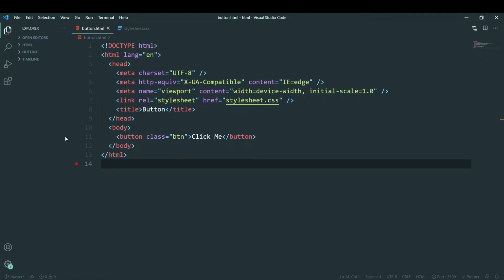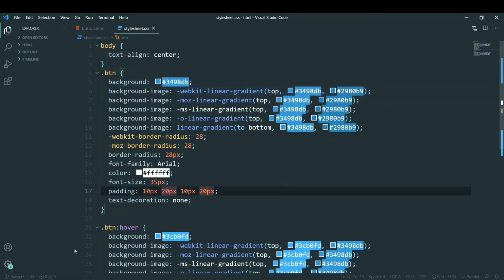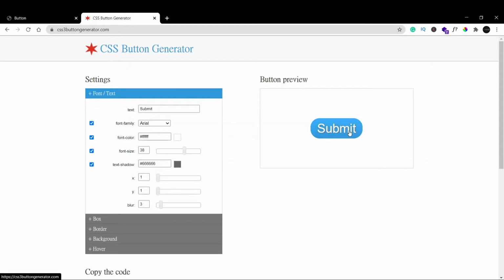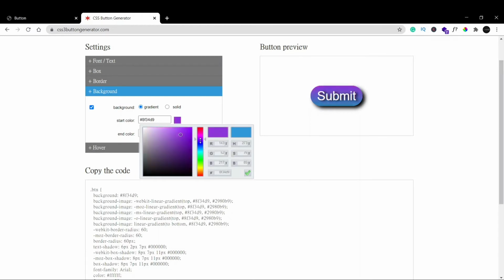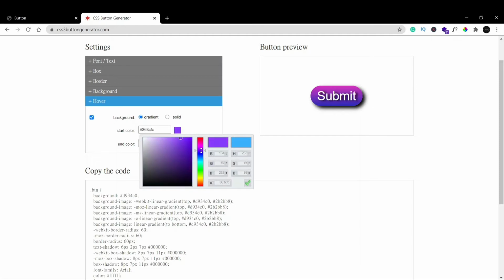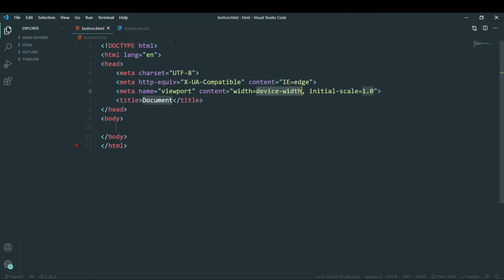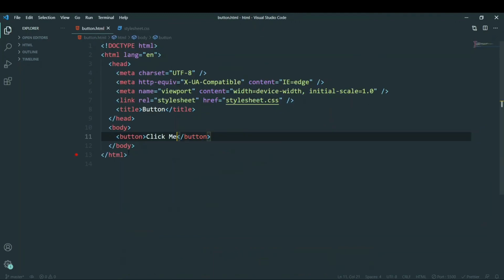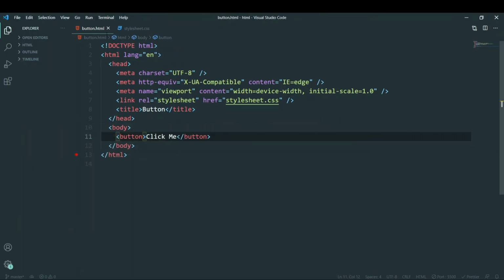CSS Button Generator | Create Buttons With 0 Lines Of CSS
In this video, we will see how to create & style amazing CSS Buttons.
We will create these amazing CSS buttons with Gradient & Hover Effect, without writing a single line of CSS Code.
Yes, you heard it write we will write 0 Lines of CSS Code.
We will be using a tool called CSS Button Generator.